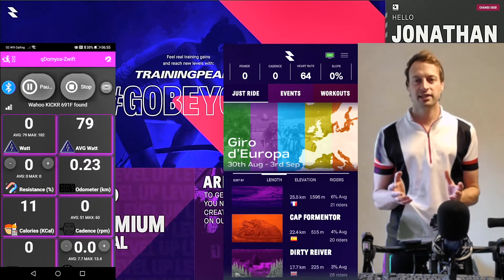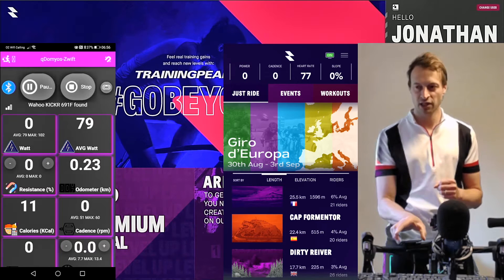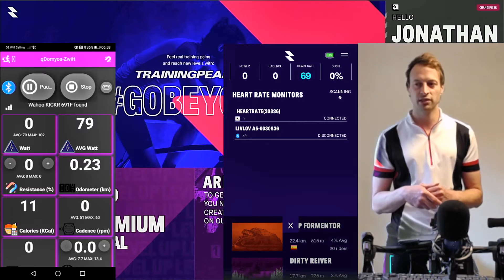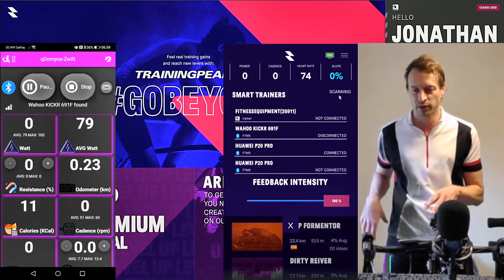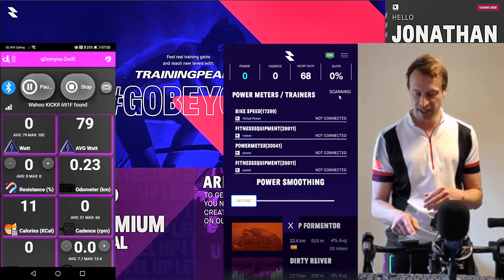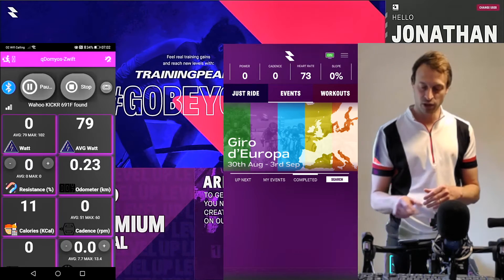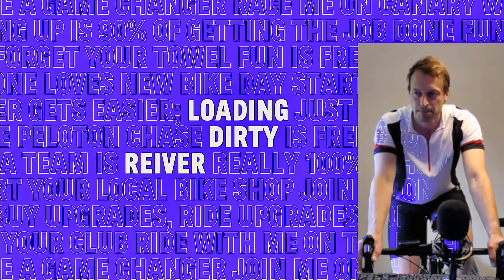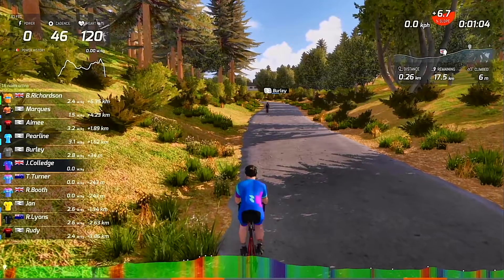Using QZ so any indoor bike can use RGT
Here is how to use the QZ app as a bridge to allow any indoor bike with Bluetooth to communicate with RGT.

Link to QZ